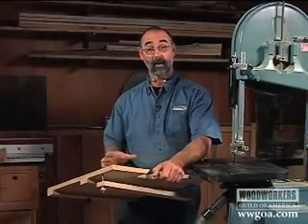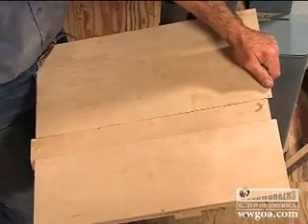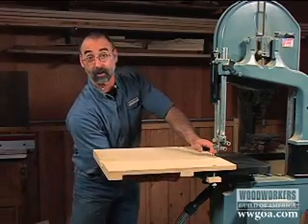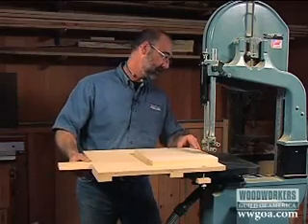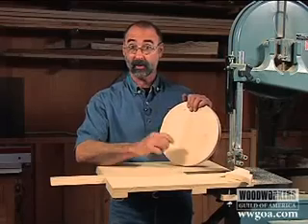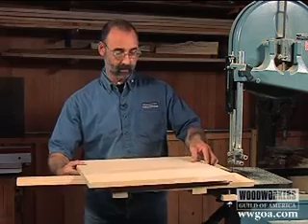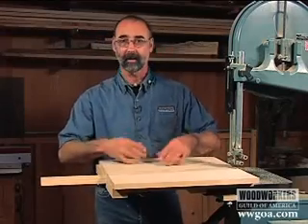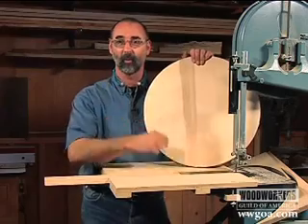CIRCLE JIG ON THE BANDSAW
George Vondriska shows his shop-made circle jig solution for cutting a perfect circle on a band saw. A WoodWorkers Guild of America original video.

Join the WWGOA community to access a huge library of woodworking instructional videos